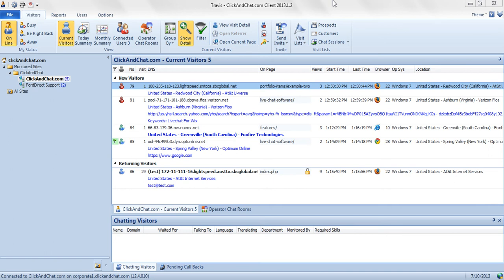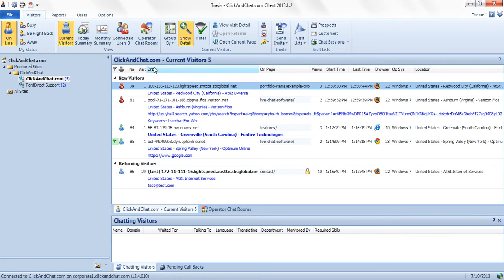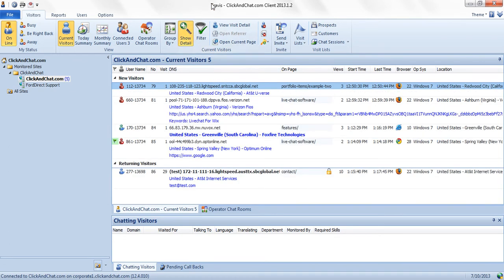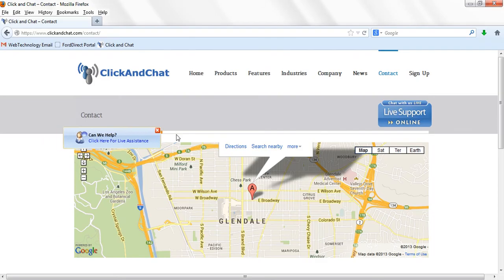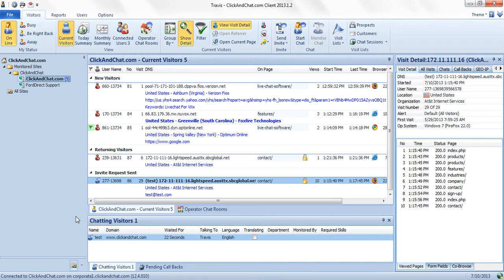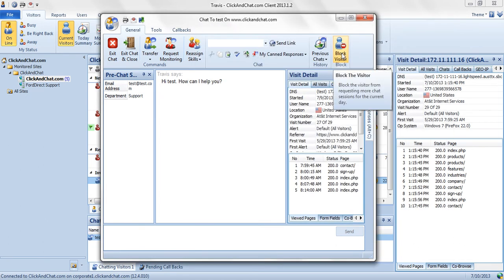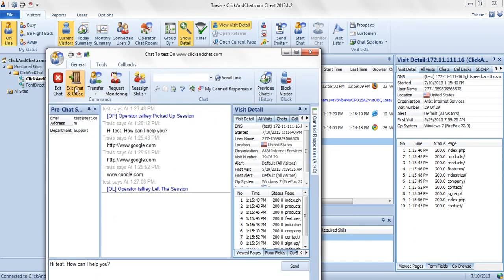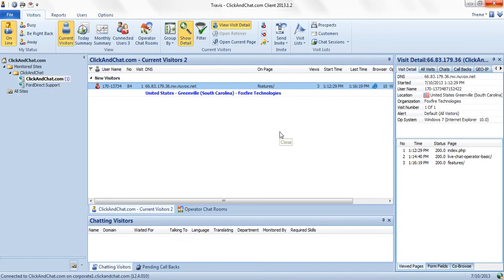ClickAndChat Live Chat Software Overview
Learn about the basic features of the ClickAndChat Live Chat Software application.